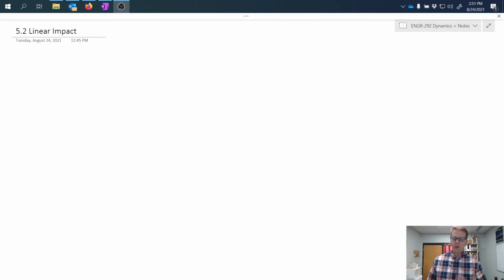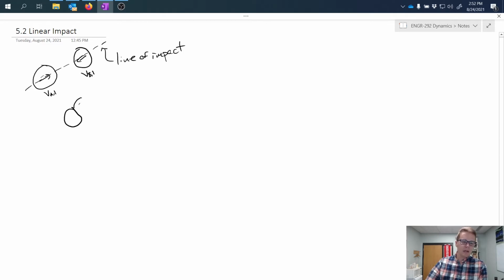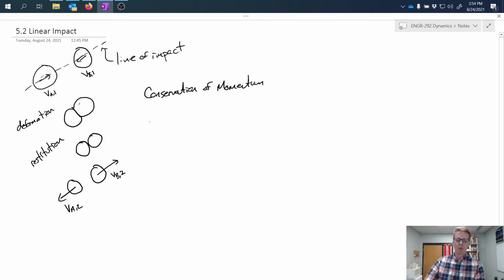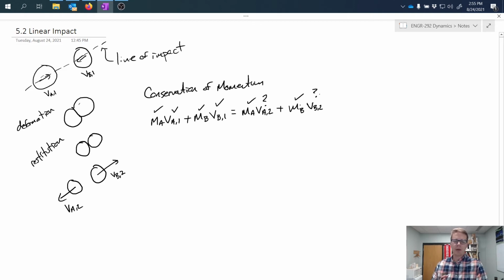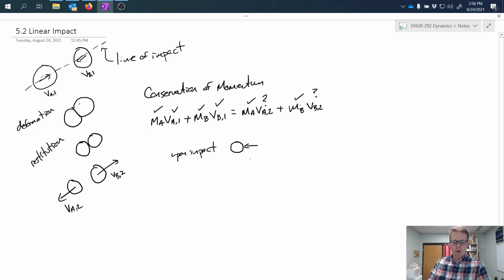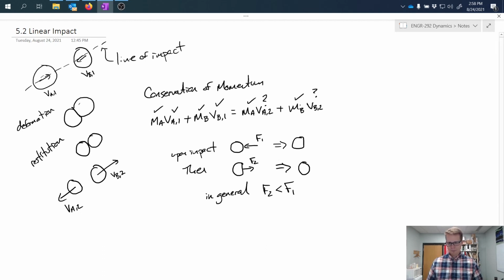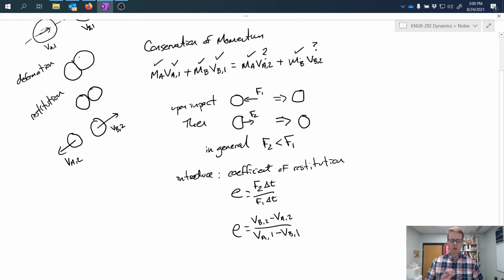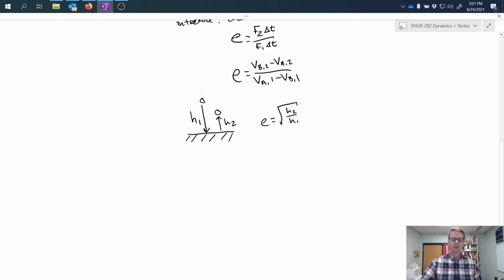Linear Impact - Engineering Dynamics